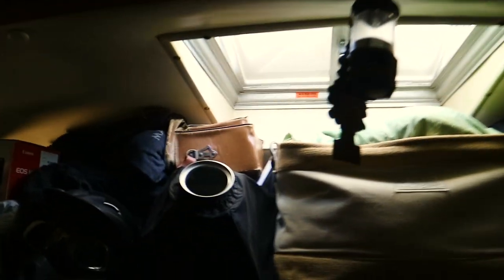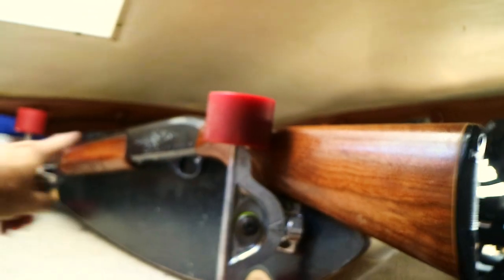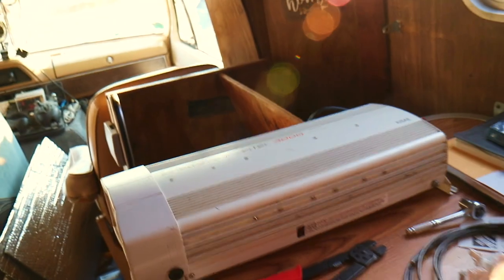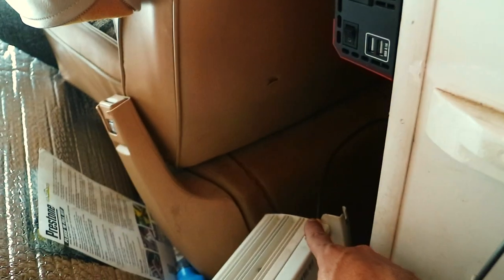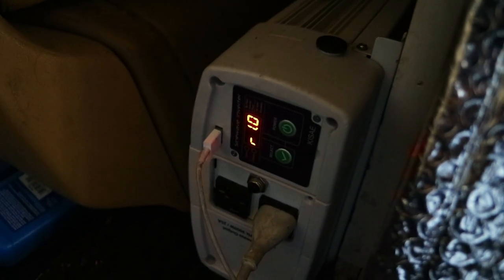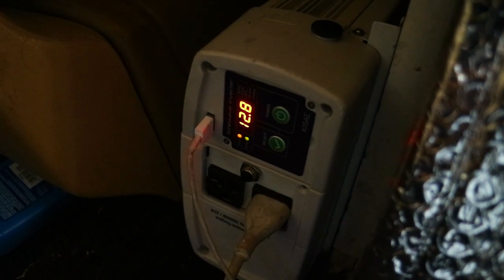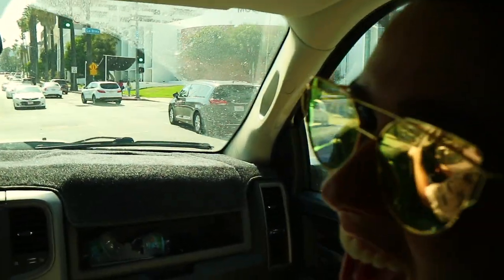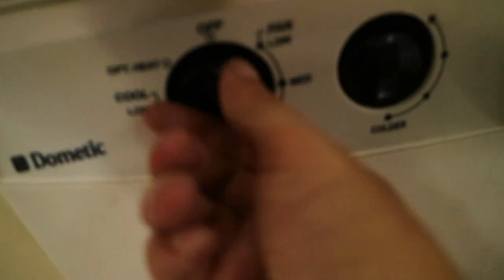KISAE 3000 watt Pure Sine Wave Inverter | VANLIFE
KISAE 3000 watt pure sine wave inverter
VANLIFE I VLOGLIFE

Finally got a new inverter!

KISAE Technology SW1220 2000W True Sine Wave Power Inverter

The batteries I use to power my Rig

Range Extender Antenna
DJI Platinum, Spark Remote Controller
OTG Cable - iPhone

CAMERA GEAR
Vlogging Camera
External Microphone
Rode SC7 3.5mm TRS to TRRS Patch Cable
Manfrotto Tripod
Arkon Tripod with Mobile Grip
iOgrapher 37mm Wide Angle Lens with Macro

LIGHTING
Viltrox L116T LED Light
Ring Light 19"